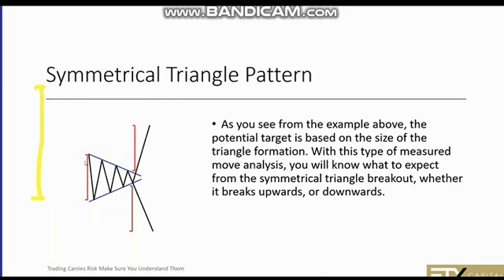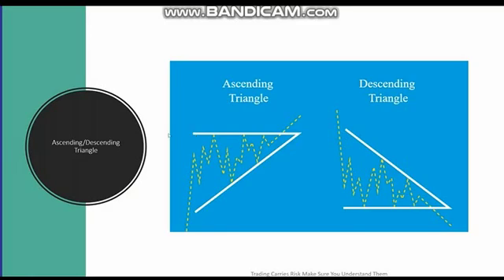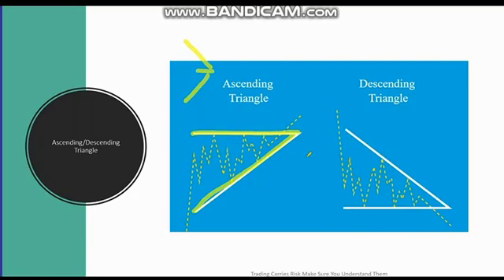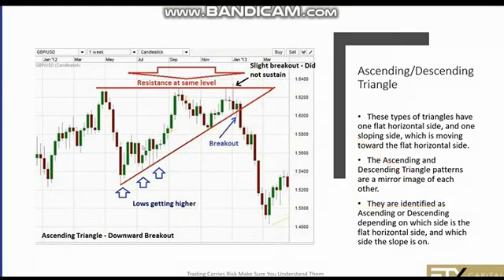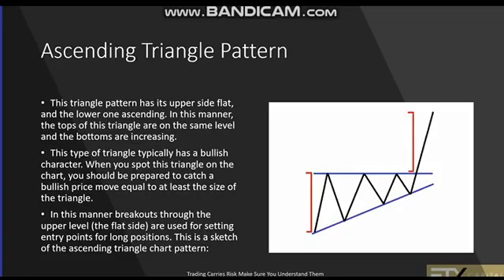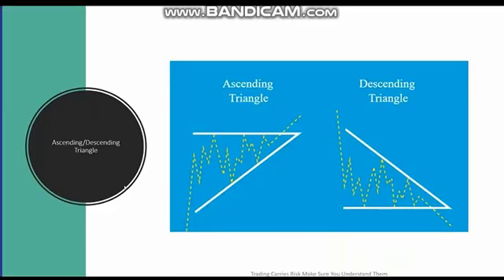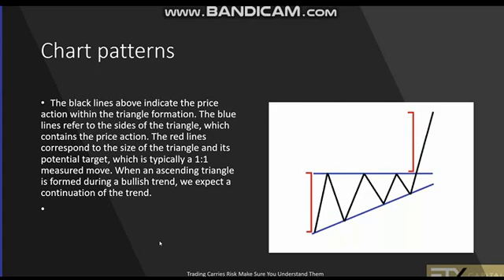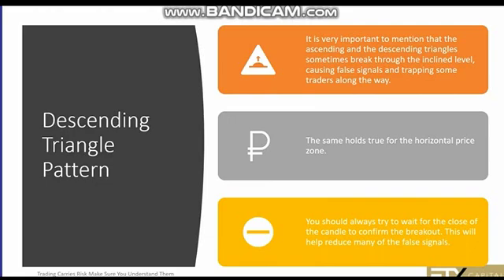Trading 101 Triangle Tutorials Pt 3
Advanced Platform
Desktop Windows / MacOs / Web / Mobile
Free Practice
Refillable free Practice Account of $10,000